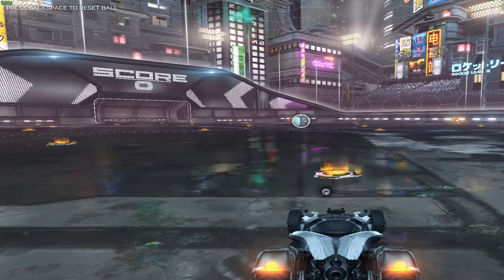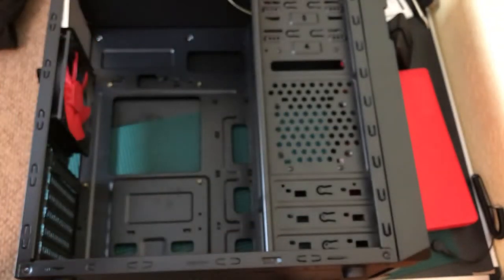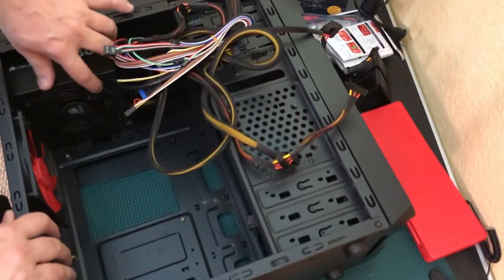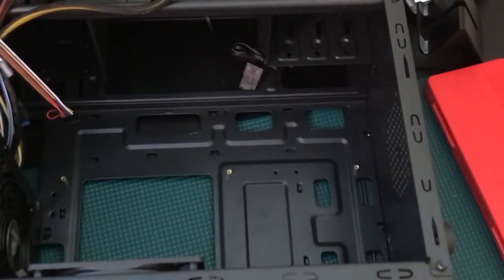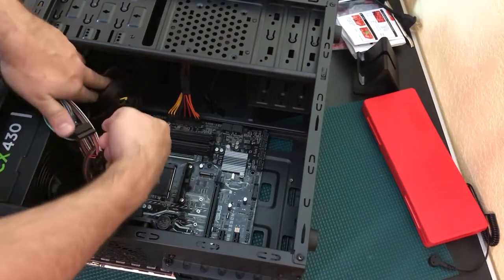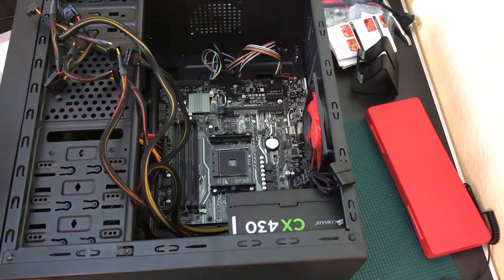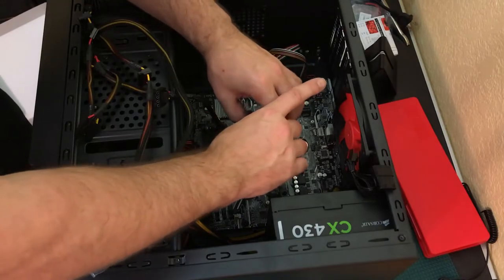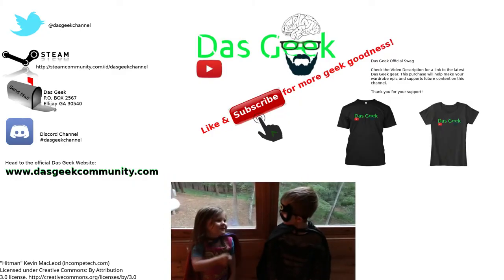AMD Ryzen 3 Budget Game Build - I Have Ryzen & It Feels So Good!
The Ryzen build that I've been promising is finally here and on budget. About as cheap as a new console and a thousand times more useful. This video shows you some early benchmarks of this budget build as well as we go through the entire build process  from start to finish. I had a lot of fun building it and look forward to doing some more with this mini-beast. Truly impressed with the power of this AMD Ryzen 3 1200.

- 8 GB DDR4 Ram
- XFX Radeon RX560 4GB
- Solo-T1-R Case
- Corsair CX430
- PNY 120GB SSD
- Xubuntu 17.10